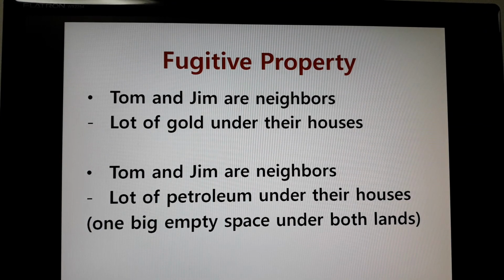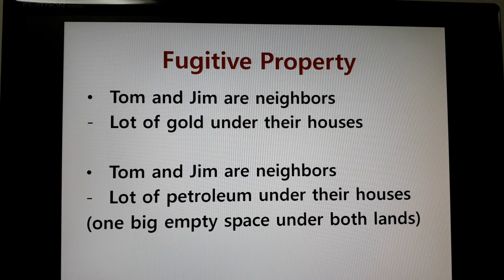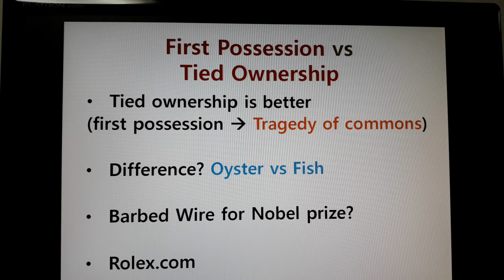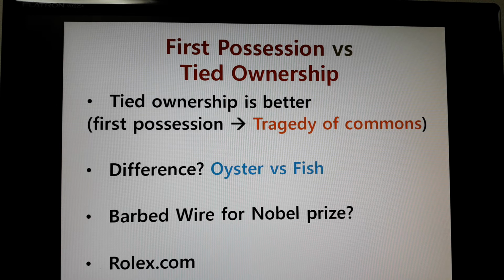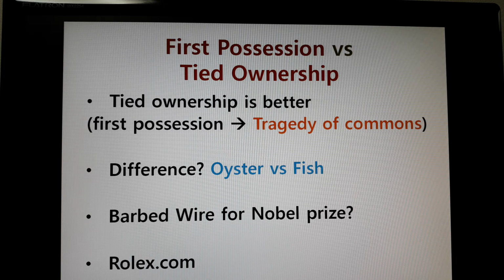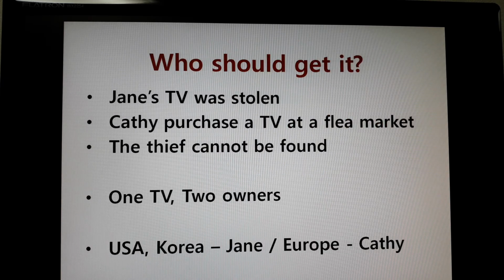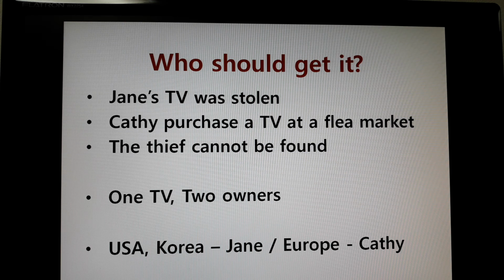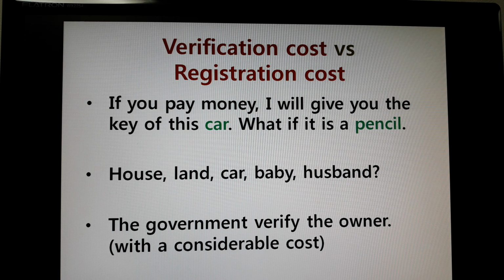Law&Econ 9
fugitive property, first possession, tied owndership, registration cost, verification cost